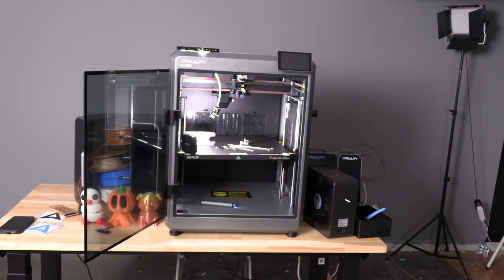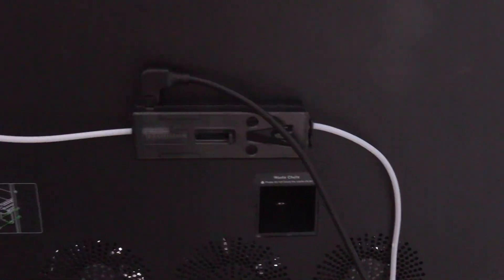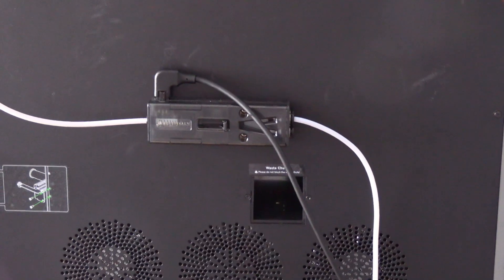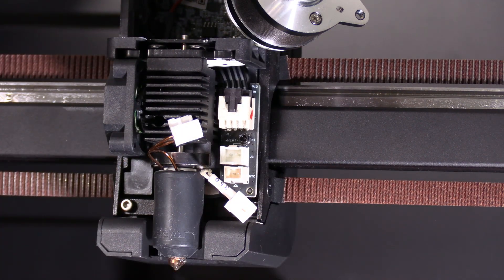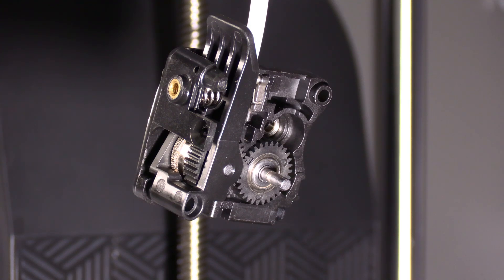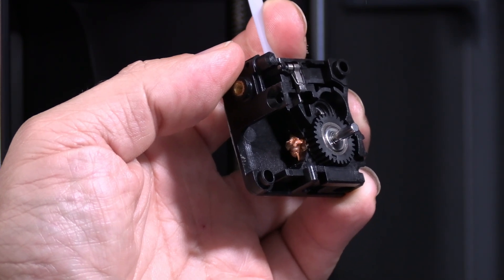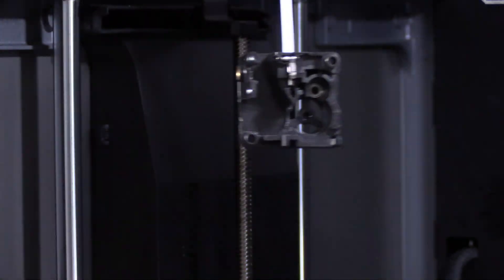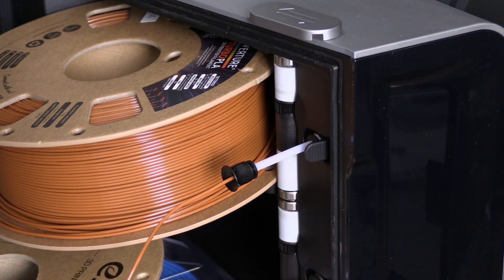K2 Plus DOWN. But not OUT! Dreaded Extruder Jam. Sad Reacts Only. Let's check it out....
I had a K2 Plus Extruder Jam. Let's have a look at the K2 Plus Guts

My 3D Printing Udemy Course:
3DRUNDOWN.COM
CURARUNDOWN.COM
BAMBURUNDOWN.COM
CrealityRundown.com